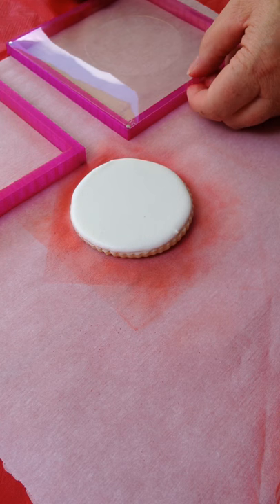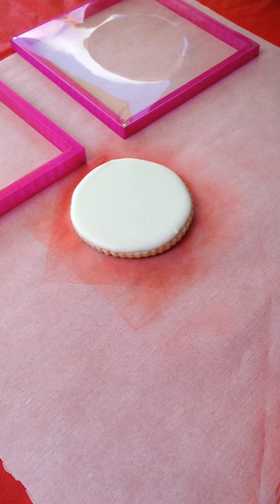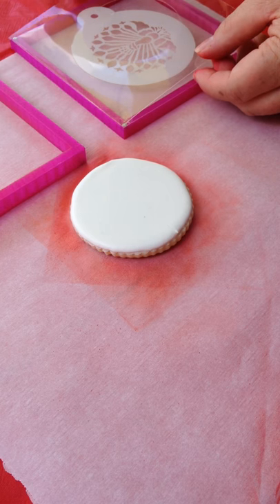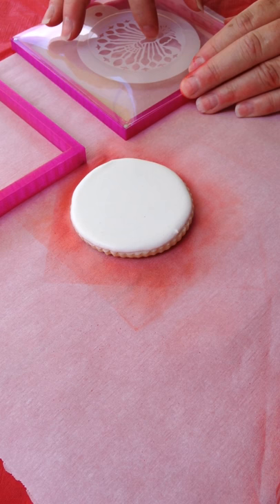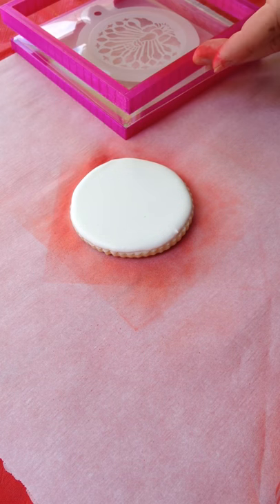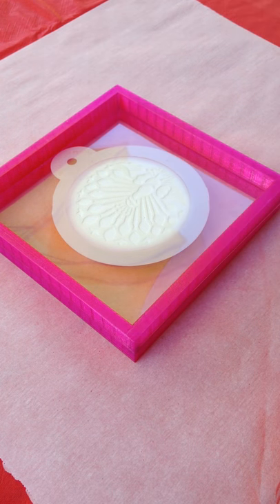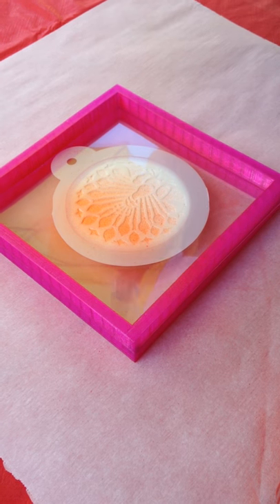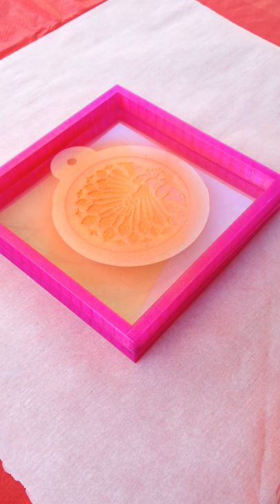Using a Round Stencil in the Stencil Genie with this Handy Adapter